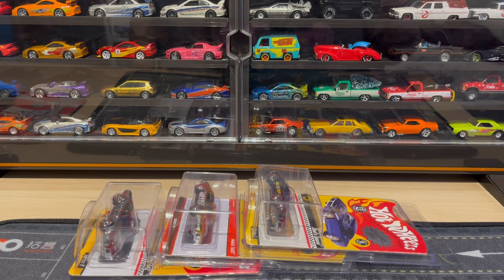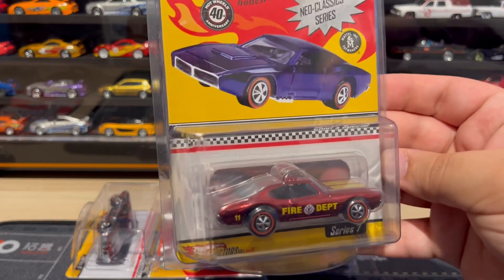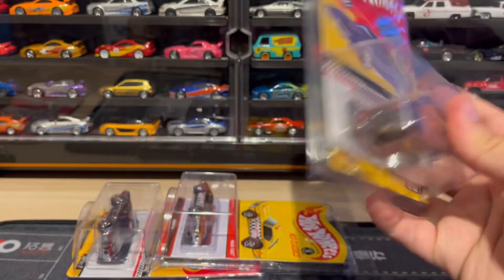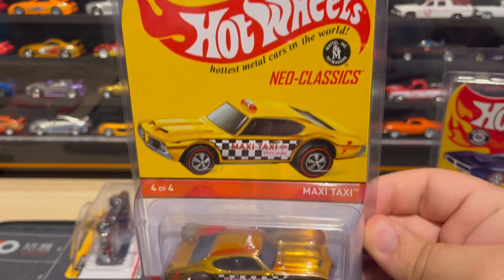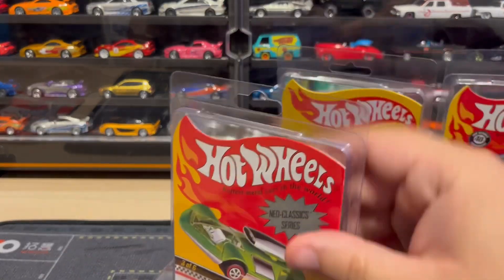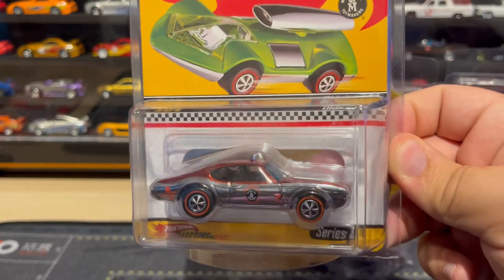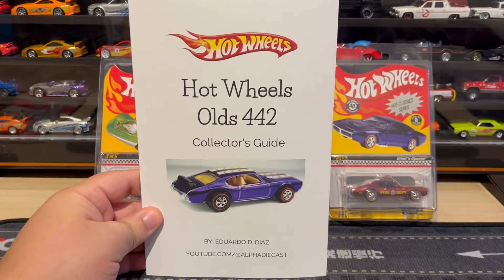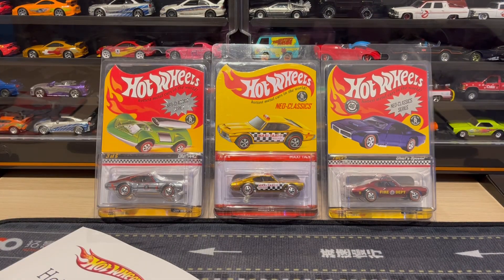Hot Wheels Olds 442 RLC Maxi Taxi, Chief’s Special and Security Car ￼